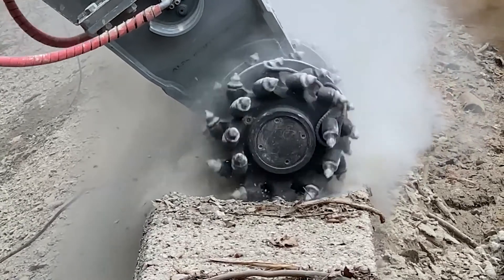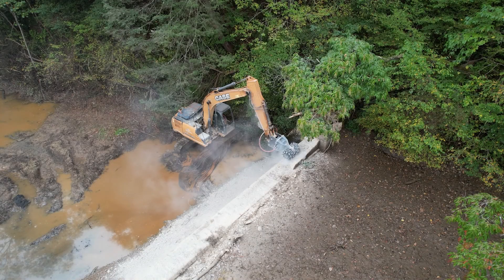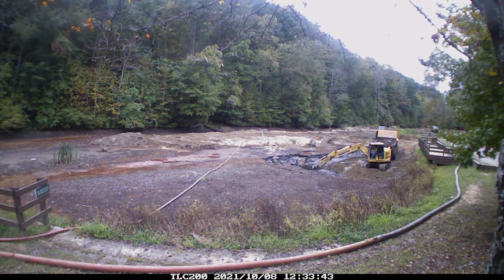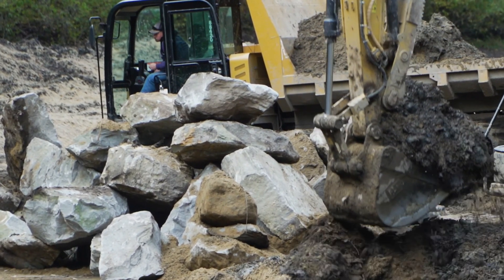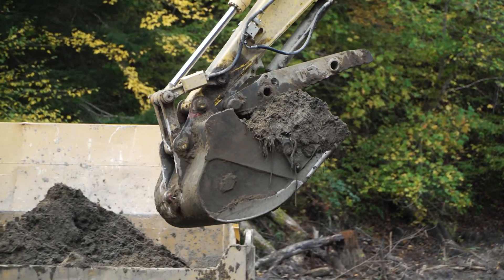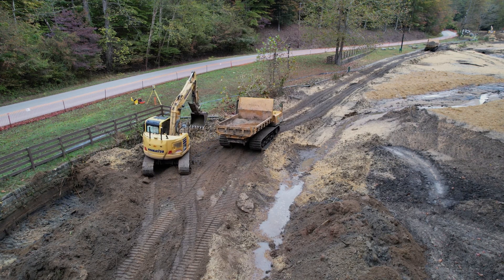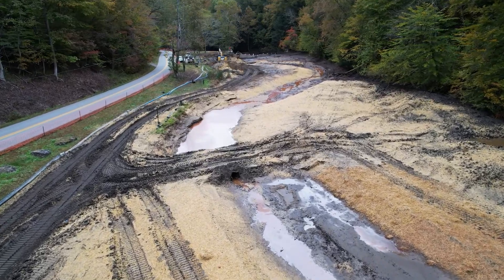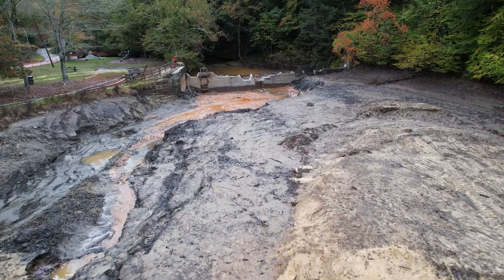Environment Matters - Stream Restoration Progress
Construction crews are making good progress of a massive stream restoration project in the Kanawha State Forest. An almost century old dam  is being removed to restore this section of Davis Creek to its more natural contours. The project is expected to be completed in late November, weather permitting. Once complete, the area will feature ADA-compliant fishing piers and retain its WVDNR Class Q area status.